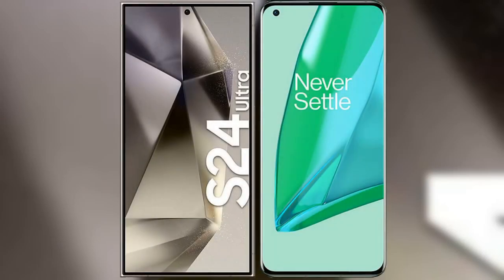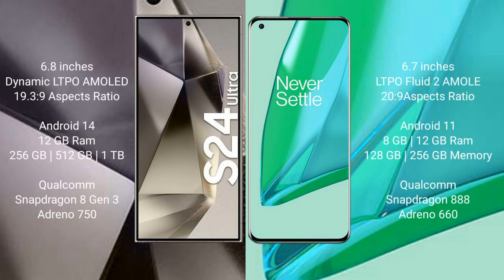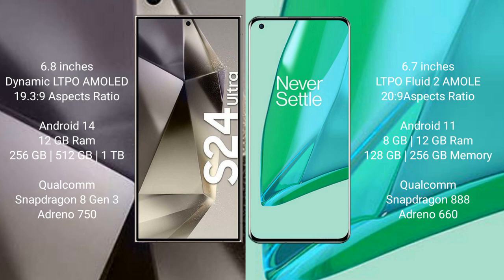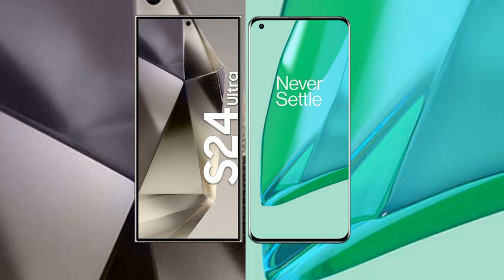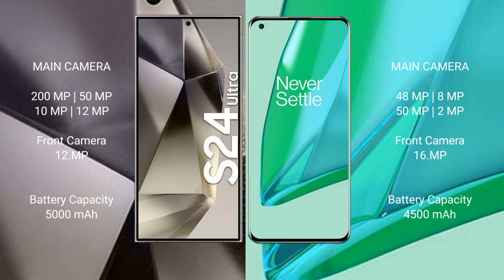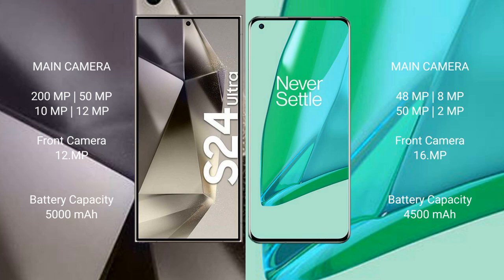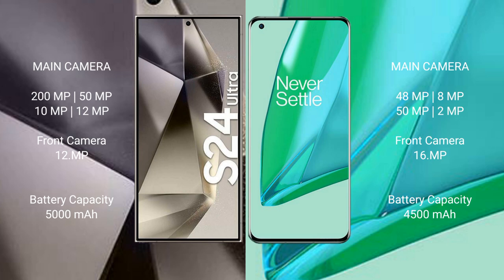Samsung Galaxy S24 Ultra vs OnePlus 9 Pro Review